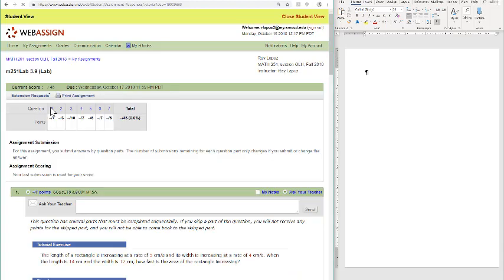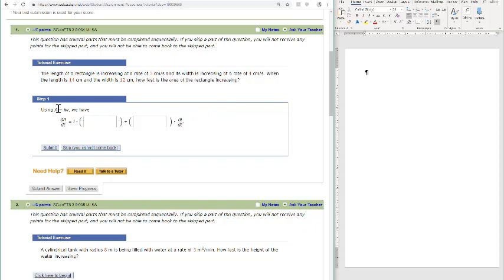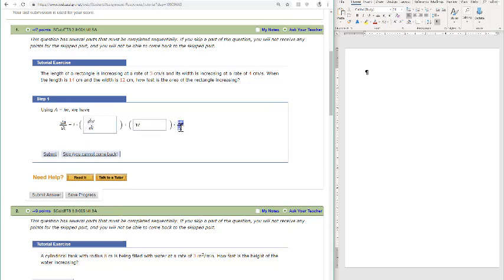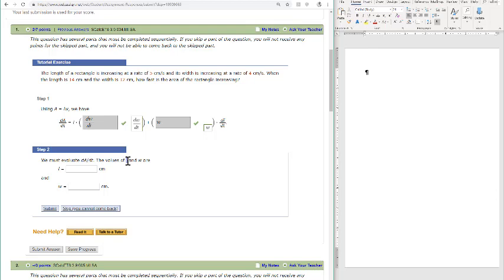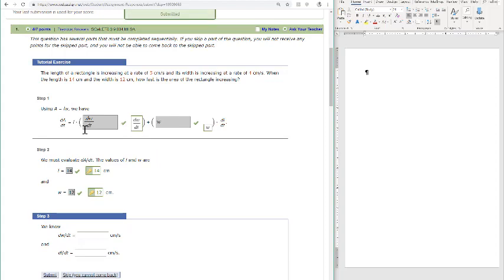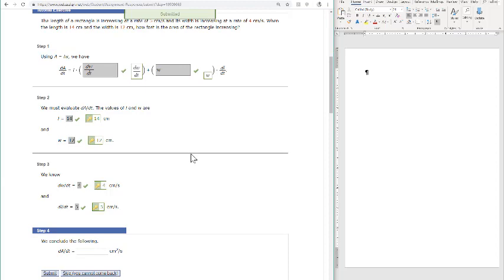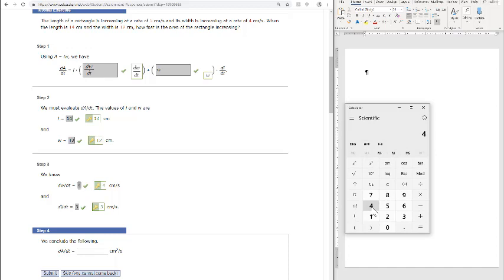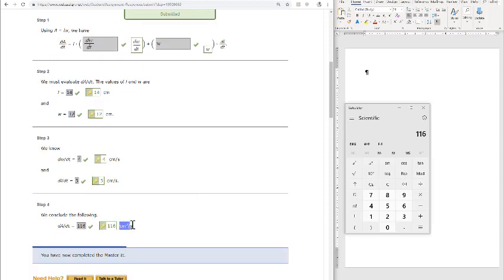m251 lab 3.9 #1